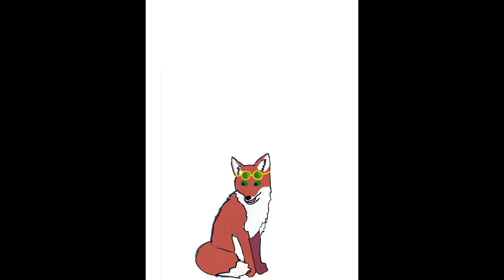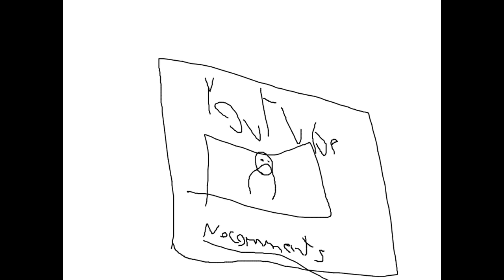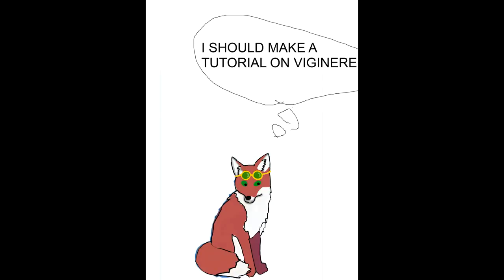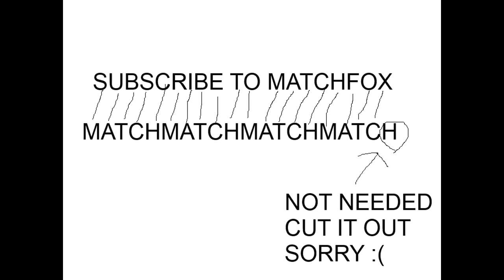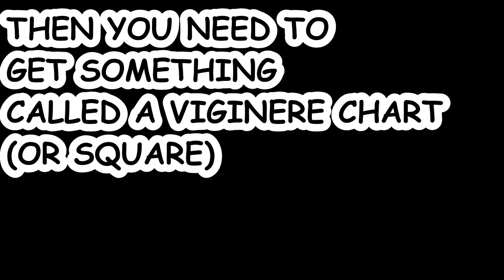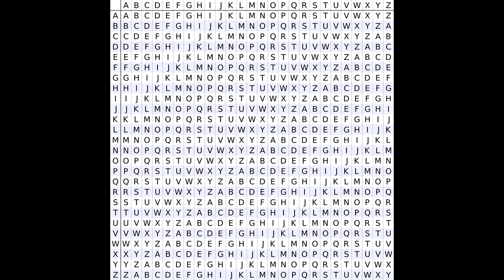How To Vigenere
Today Ill be teaching you how to decode and encode VIGINERE
I hope now you can solve this video!